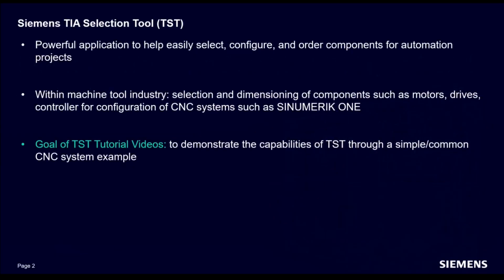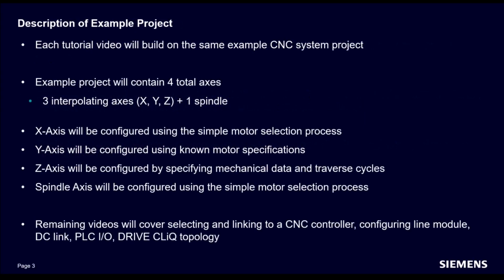TIA Selection Tool Tutorial - SINUMERIK System Dimensioning Introduction (Part 1)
This video introduces the TIA Selection Tool (TST) using a common SINUMERIK CNC system example that will be used throughout the tutorial series. The focus of this introductory video is the definition and discussion of the example machine specification, including the major functional requirements and system assumptions that drive downstream dimensioning decisions. By the end of the video, you should understand the scope of the example system, the purpose of the selected requirements, and how those requirements translate into inputs for the TIA Selection Tool as the series progresses.